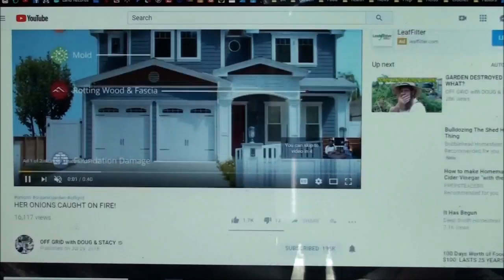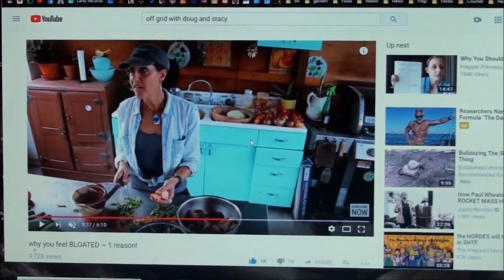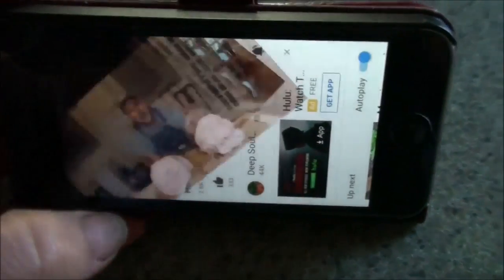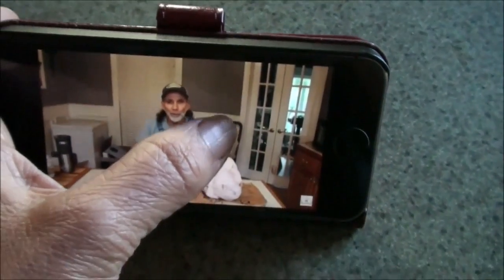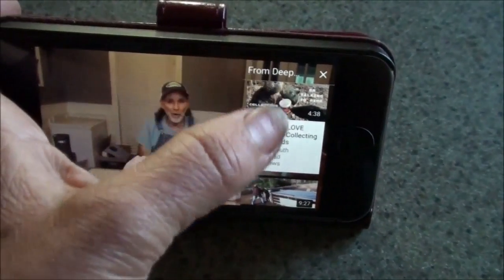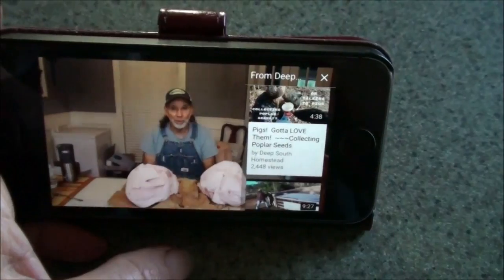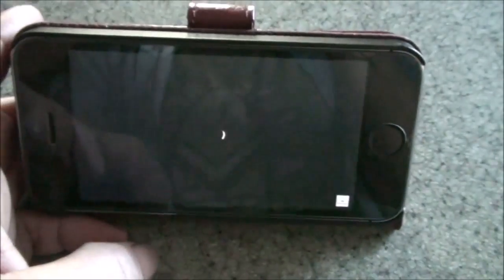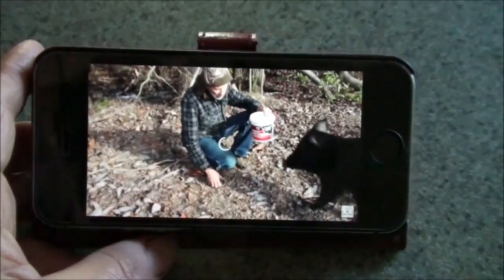How to Use Youtube iCards as a Viewer